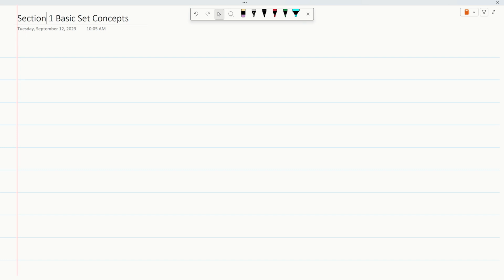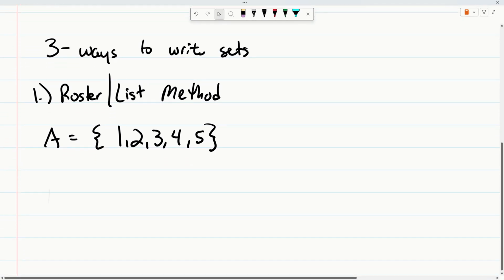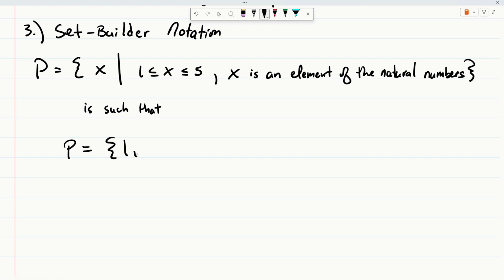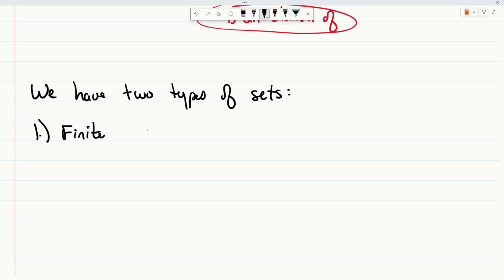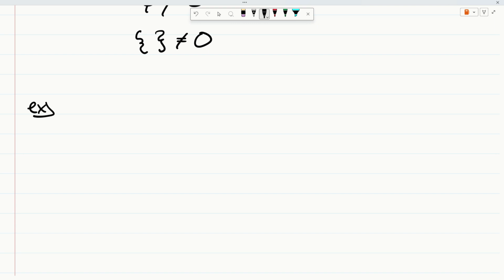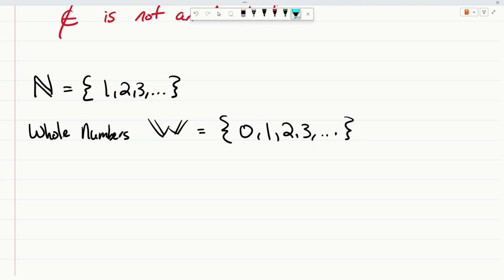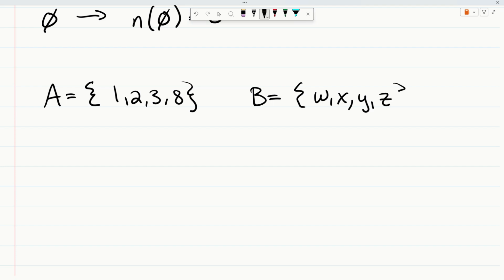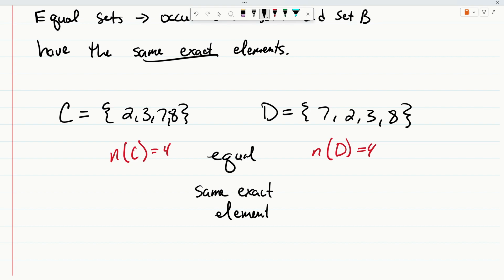MAT102 Chapter 2 Section 1 Basic Set Concepts